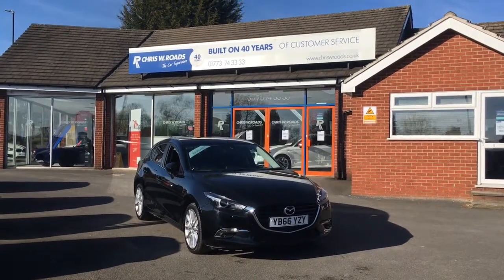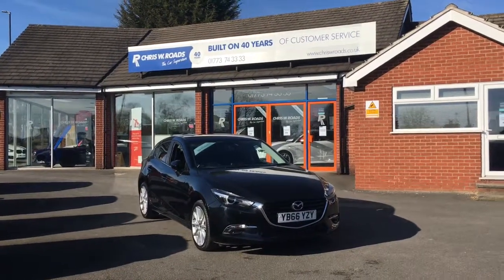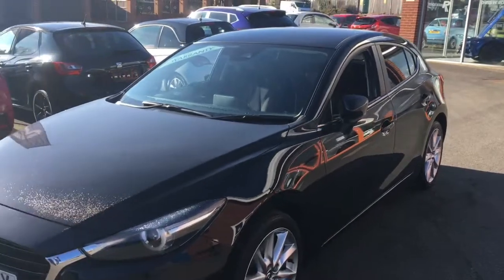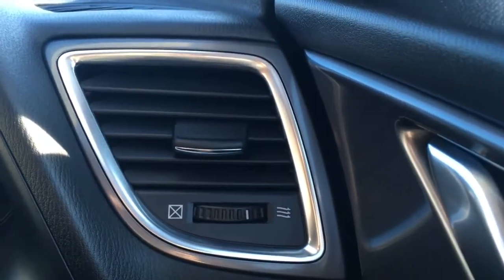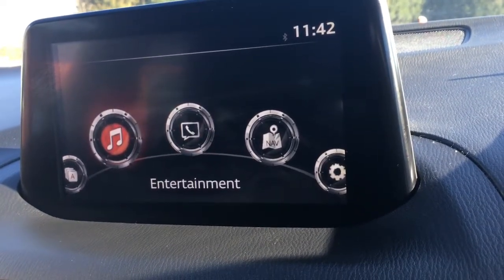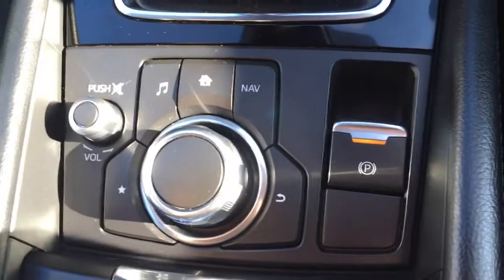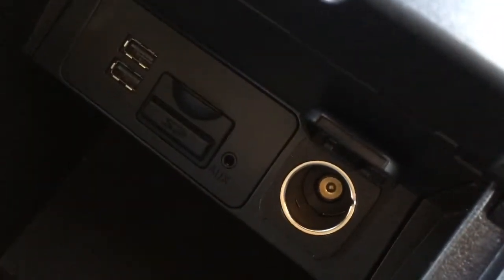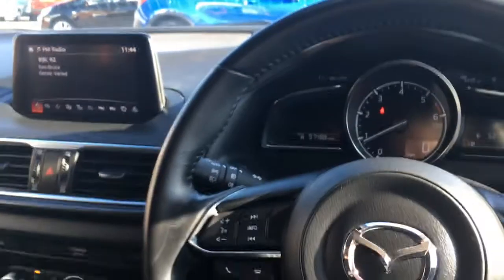Mazda 3 2.2 d Sport Nav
An exterior and interior view of the Mazda 3 Sport Nav.